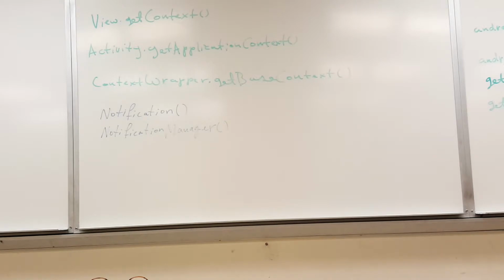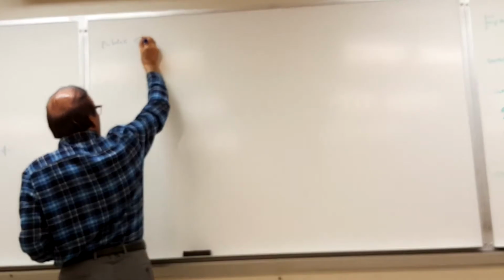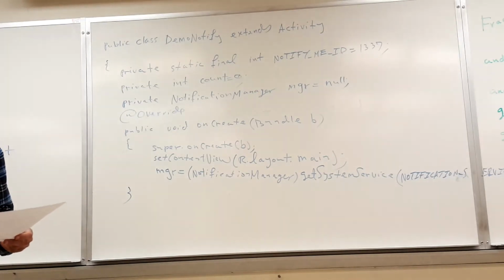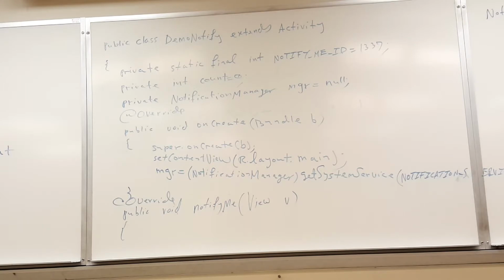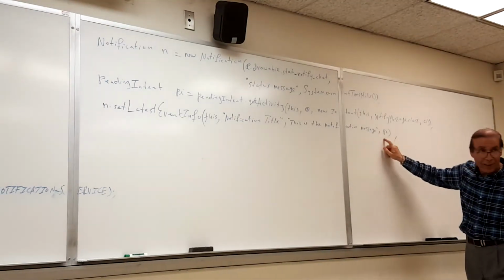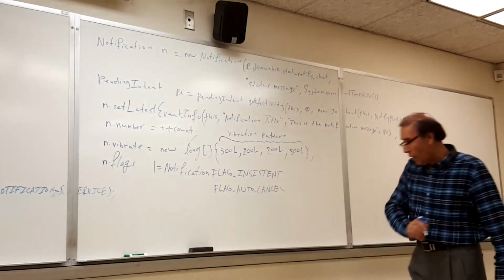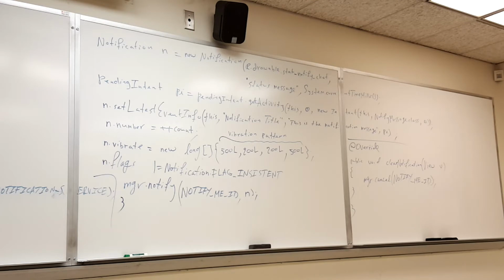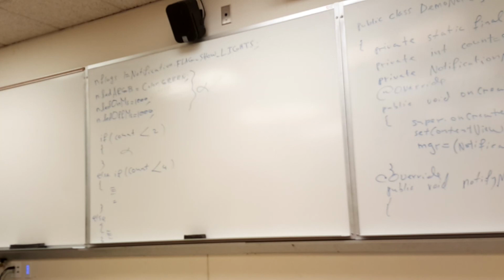CS311D Android Advanced Notifications 1of2